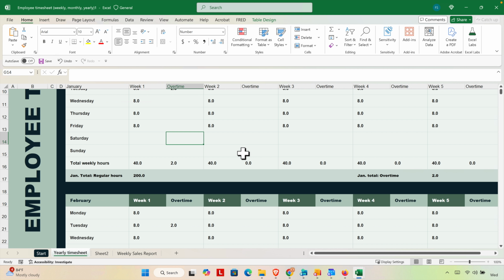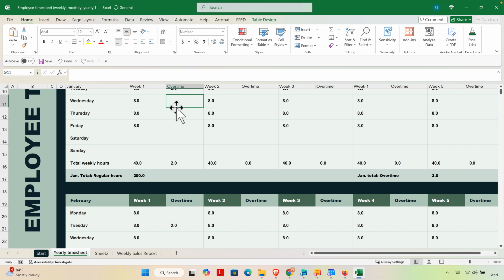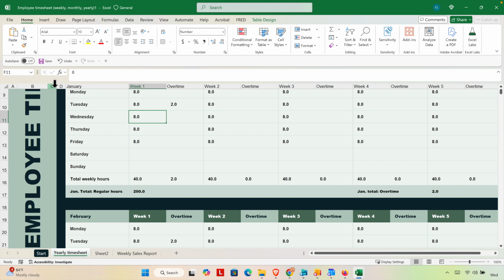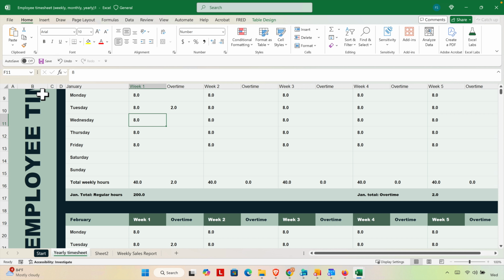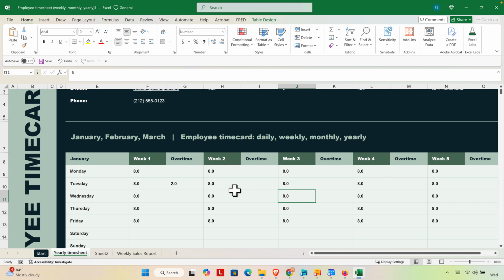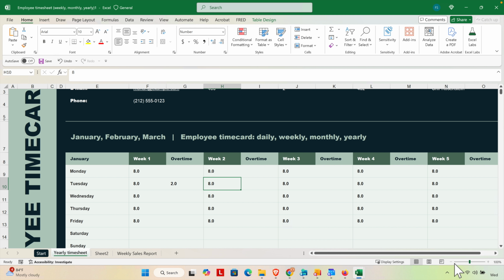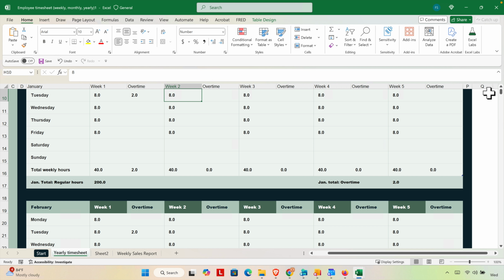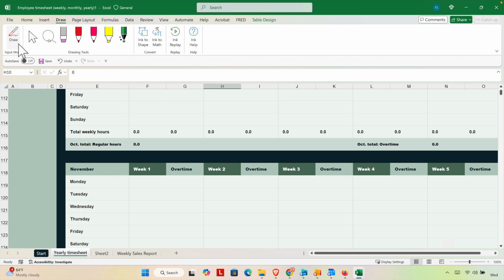How to Navigate an Excel Worksheet Quickly and Easily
Learn how to get Microsoft Excel for free, legally and directly from Microsoft. This video covers both web and desktop options so you can start using Excel today.

👉 Join Now for exclusive tutorials and perks!